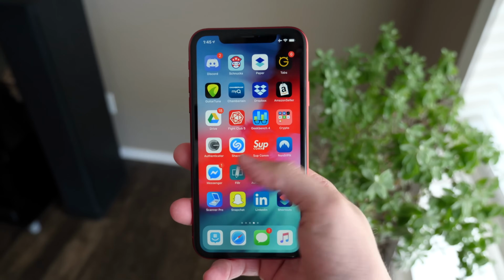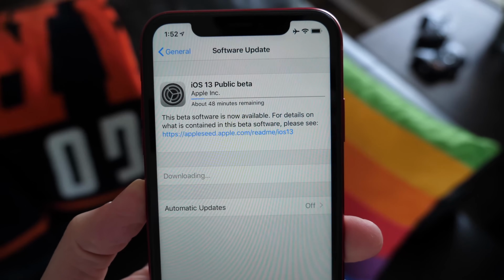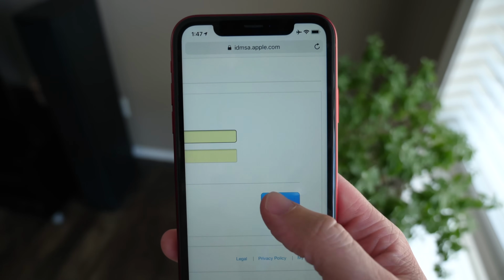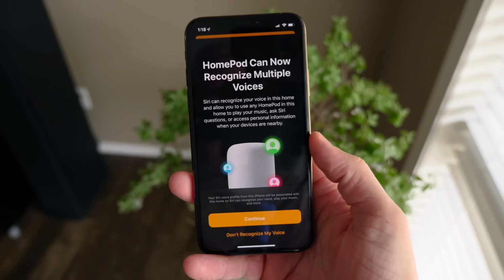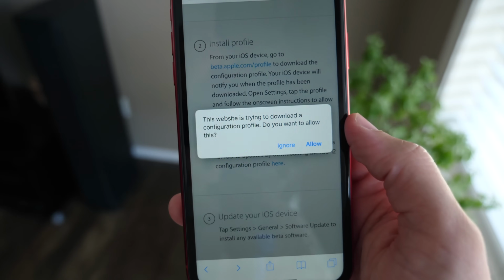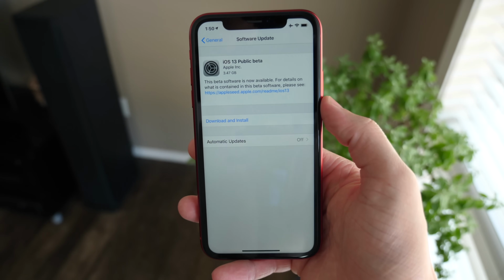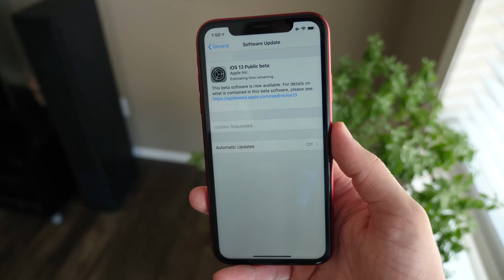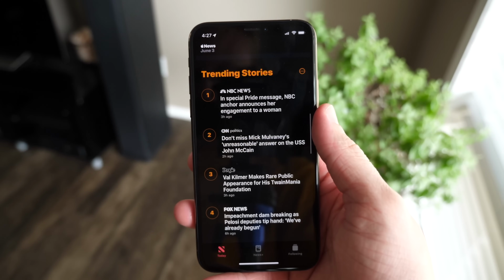How To Download iOS 13 Beta Now! (No Computer)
The iOS 13 public beta is out now, available for free via Apple's site. Will you be hopping on the bleeding edge of iOS?